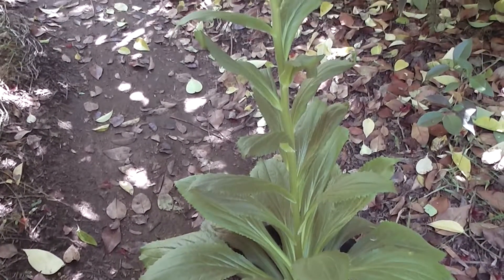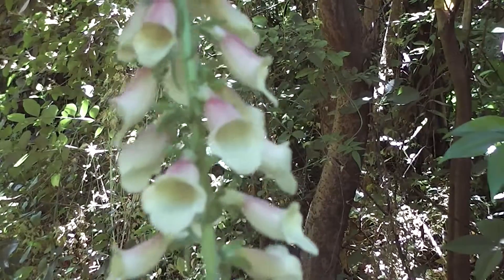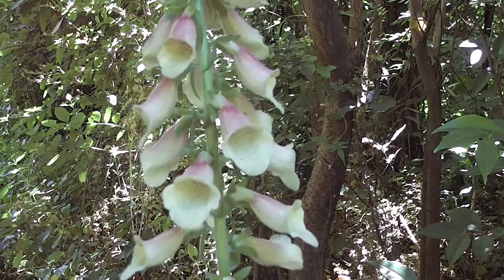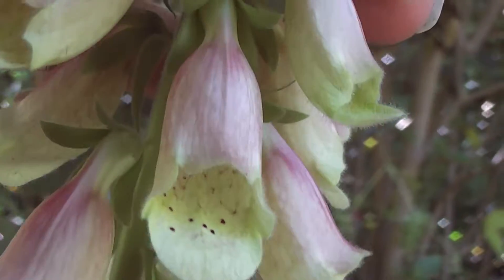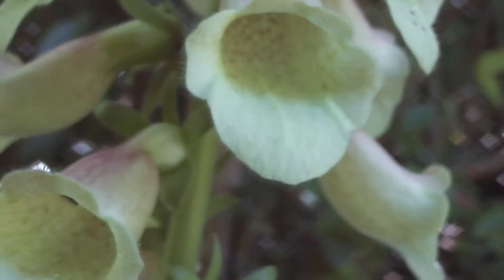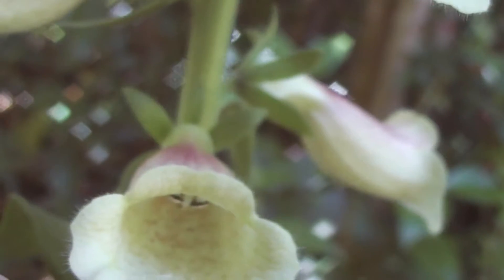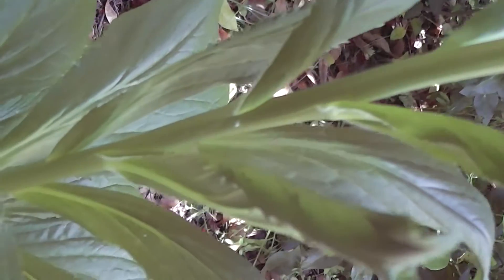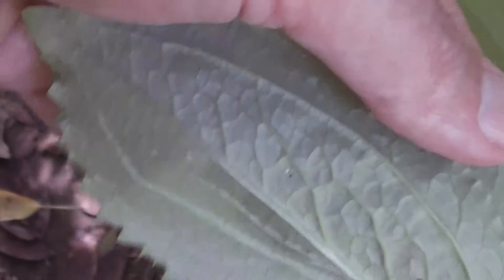Foxglove Footage (Digitalis purpurea) ╭❀ 🐇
╭❀ Looking at the pretty foxgloves I have blooming in my garden. "Due to the presence of the cardiac glycoside digitoxin, the leaves, flowers and seeds of this plant are all poisonous to humans and some animals and can be fatal if ingested," says Wikipedia. However, they sure make beautiful cottage garden flower spikes!